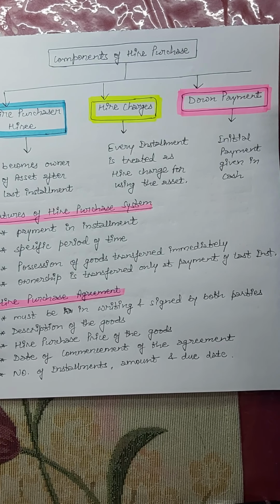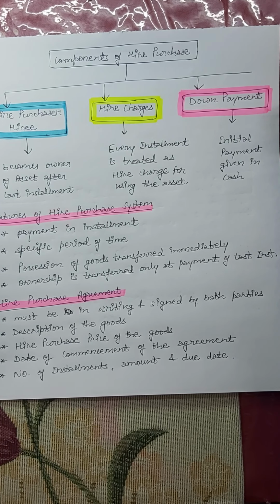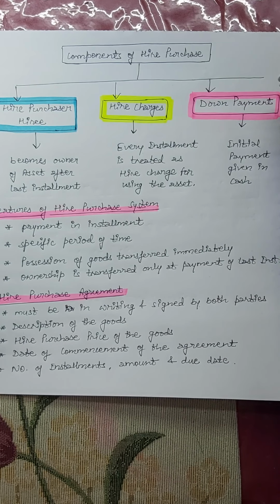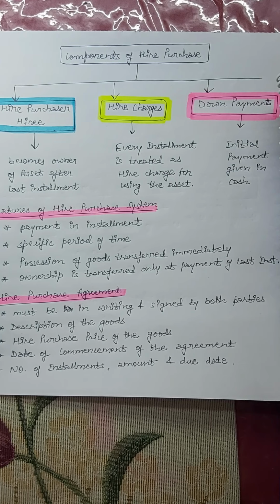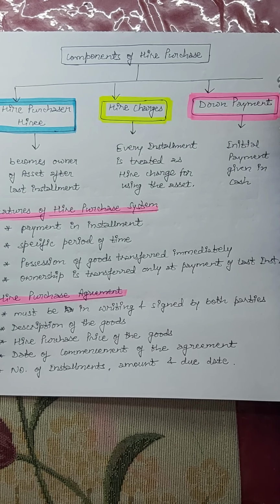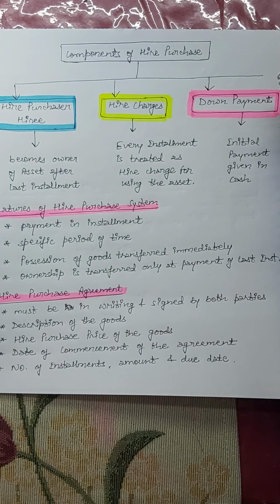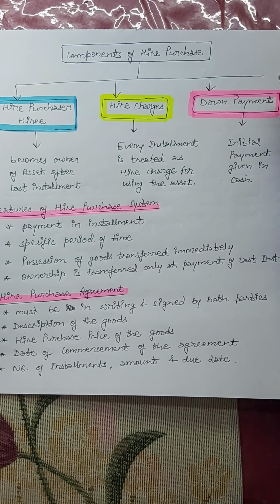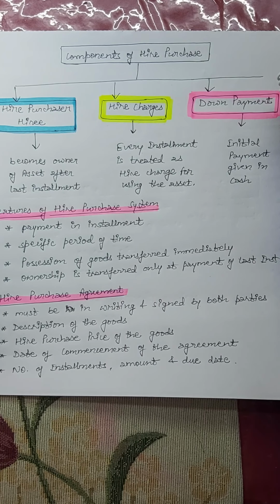Hire Purchase System Learning while in Lockdown